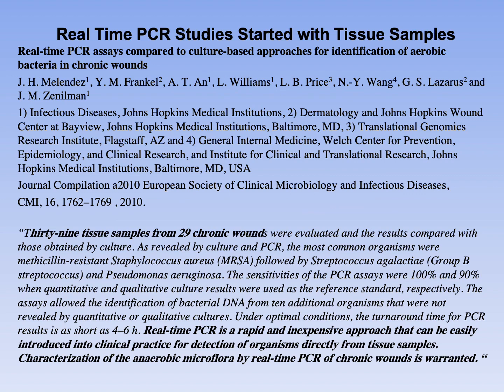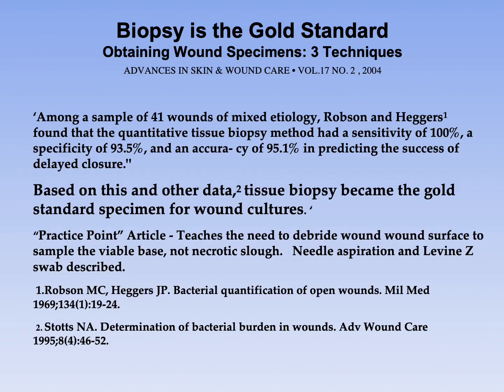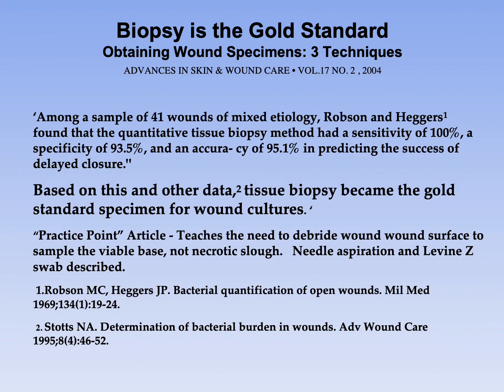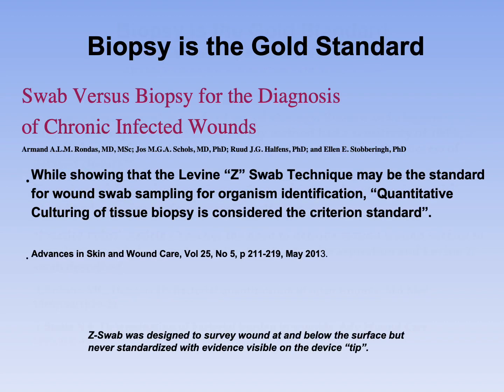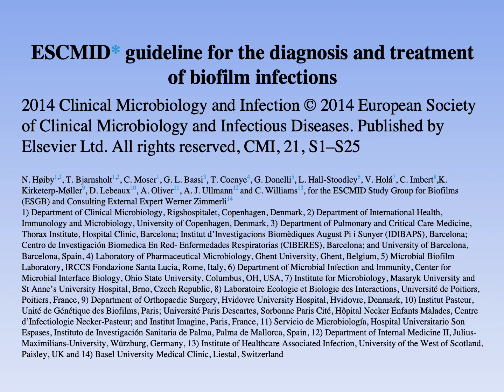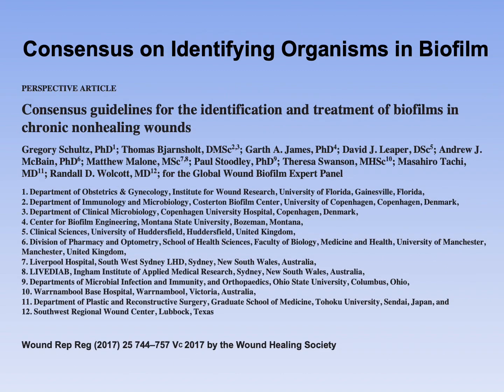Biopsy Evidence Best Practice